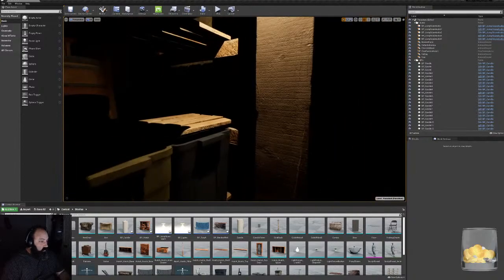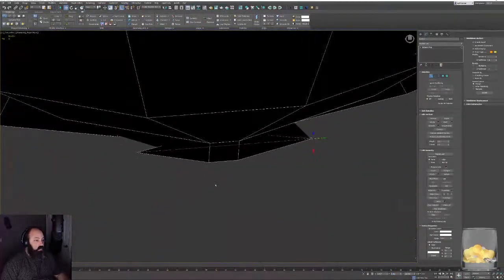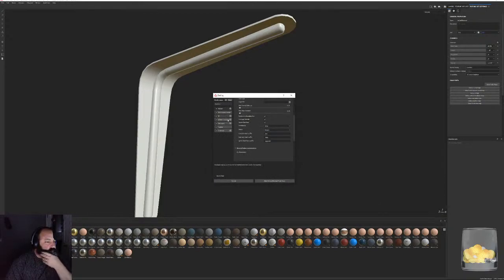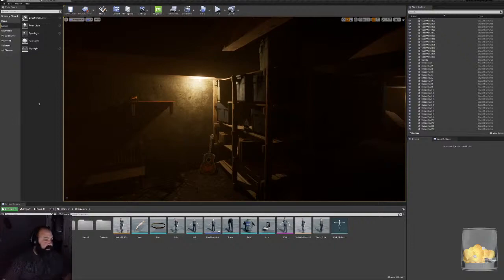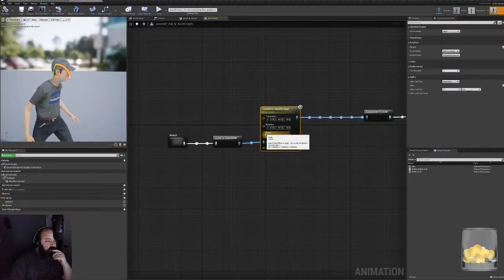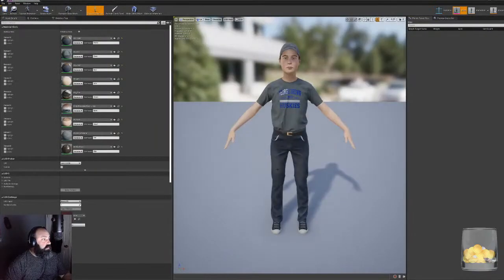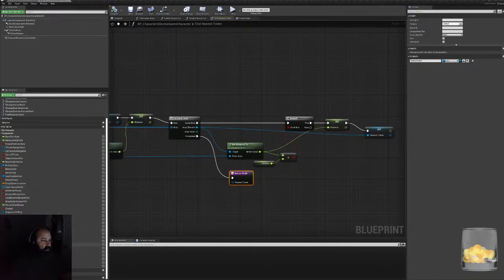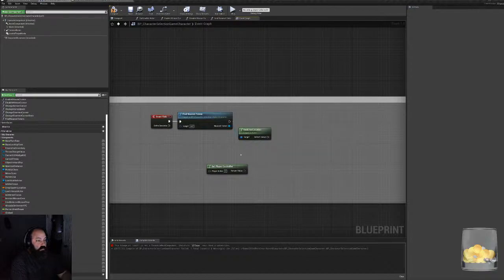Character Selection Game - Video 39